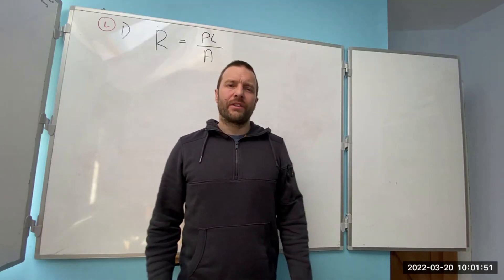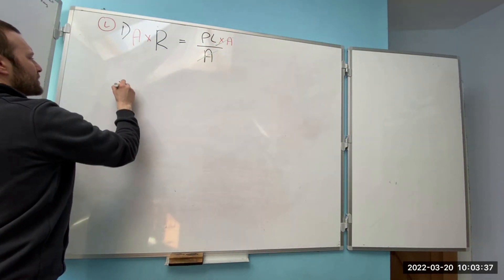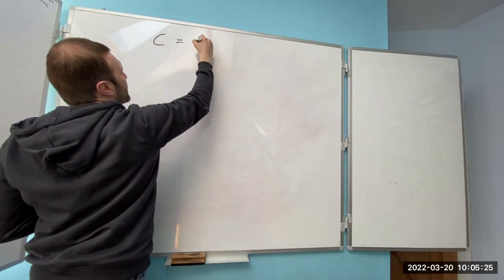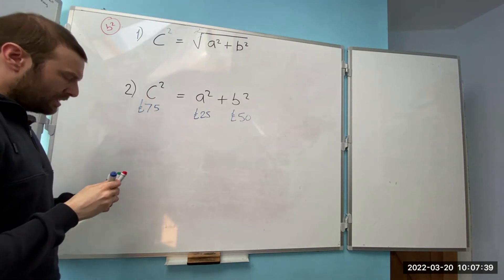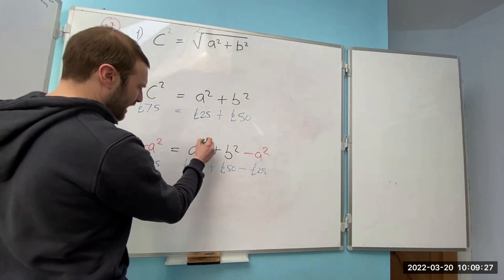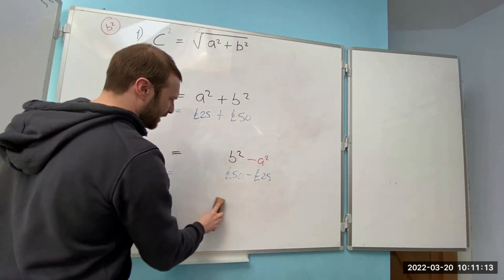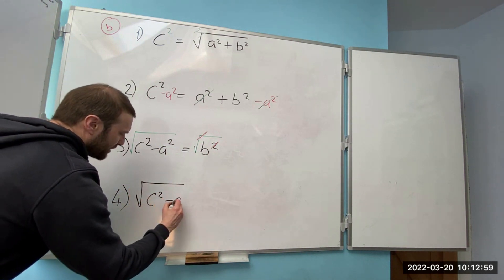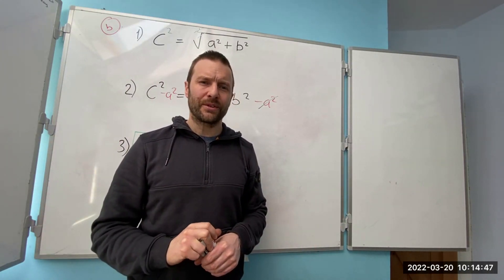Transposition made easy video 3 - Electrical Science and principles 1st year exam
Welcome to the 3rd video in my transposition series. In this video, I briefly go through the resistivity formula to warm you up, before we address the Pythagoras formula.

Make sure you add both these formula to your exam formula revision sheet, and practice writing it out over and over again. Until you can do it with your eyes closed.

When you get into your 2st year science exam, I want you to ask for a piece of paper before you even log into the computer. Then I want you to write out your formula sheet from memory and free your mind, so that you can focus on the exam questions themselves, without trying to hold the formula in your head at the same time.

As with anything, you only get out, what you put in. Fail to plan and plan to fail.

Good luck!

Take care

Adrian